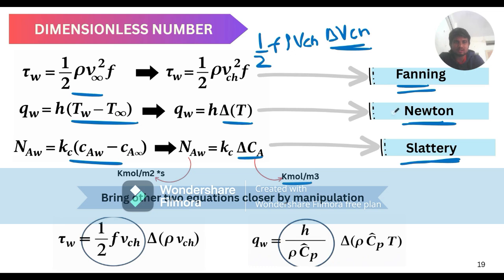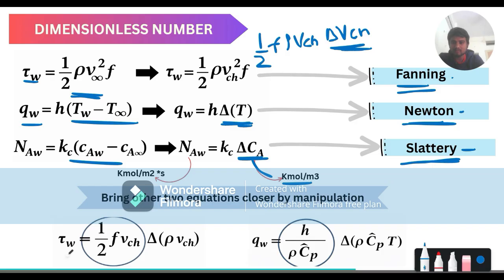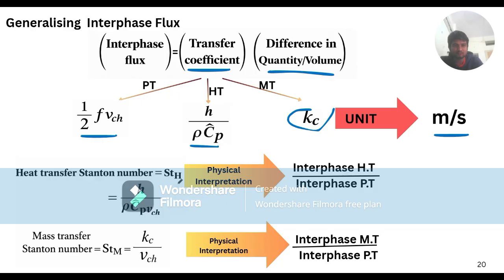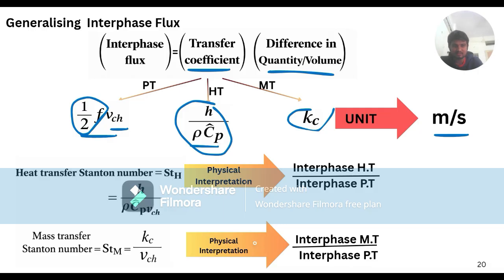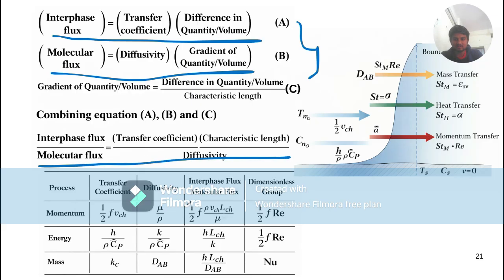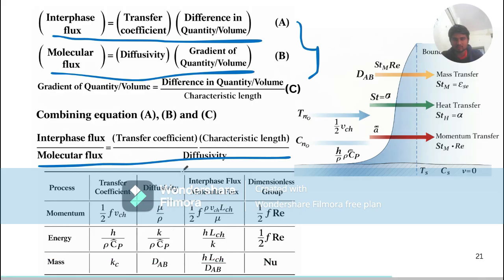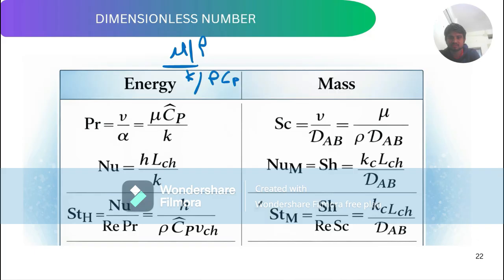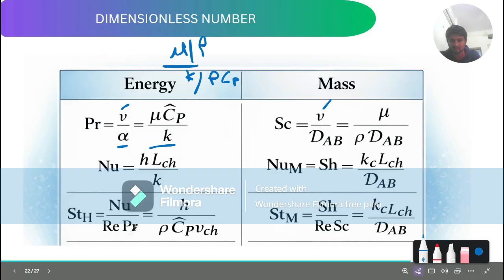Dimensionless Numbers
Group 2_010_015_016_025_027 | INTERPHASE FLUX AND TRANSPORT ANALOGIES